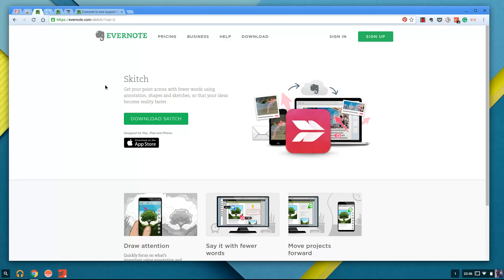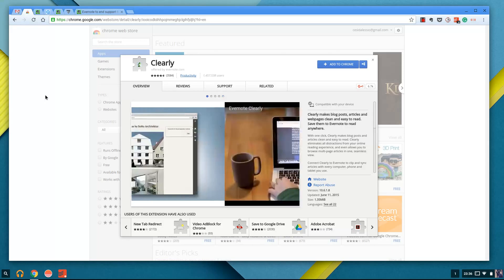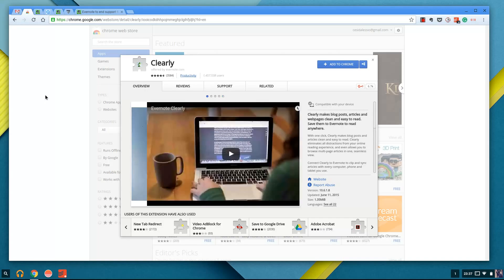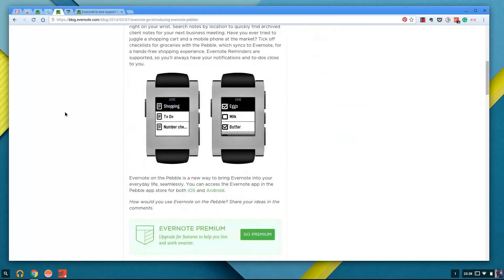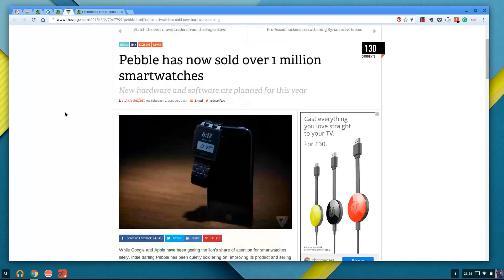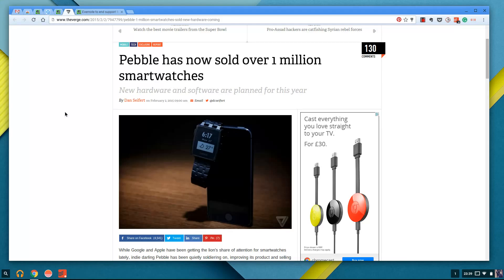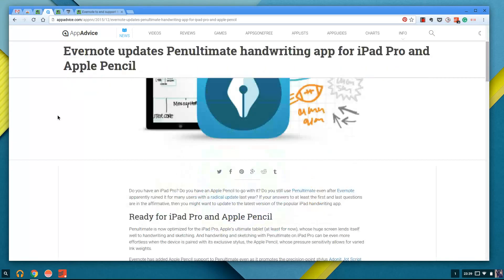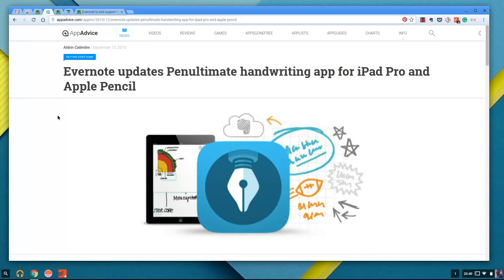Evernote News #1: 4 new Updates...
I'm Francesco. I'm a 21 year old Productivity YouTuber. Reviewing tools and technology!

EPISODE NOTES:
1. Here's the official story

Thanks,